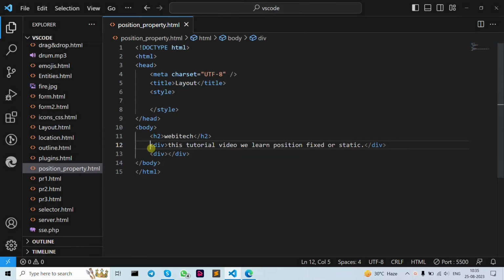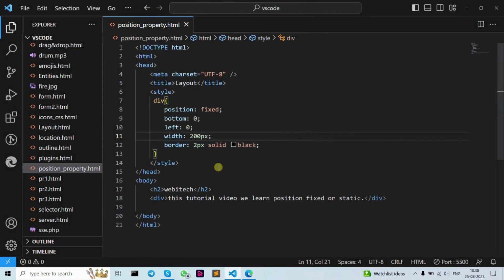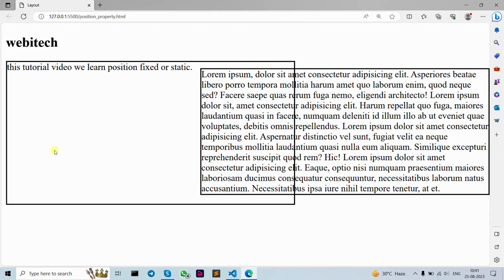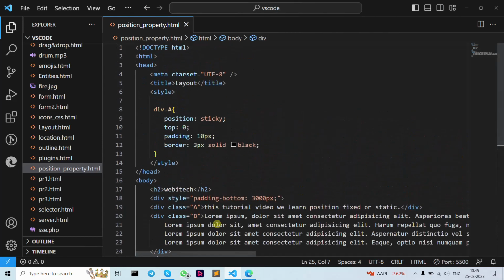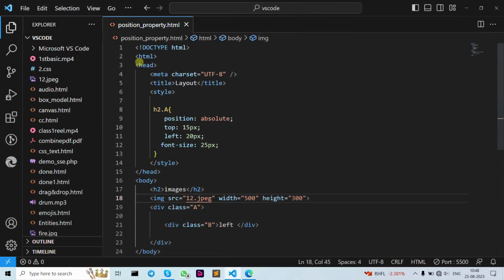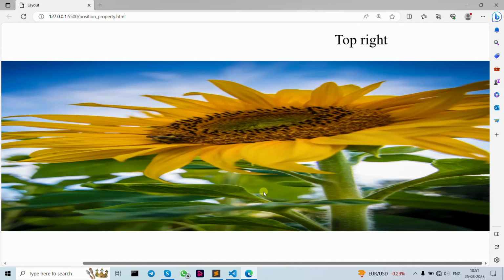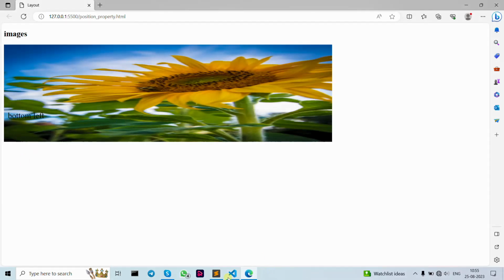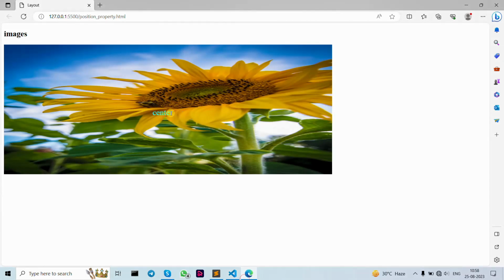How to Perfect Your Web Layout with CSS Position | Step-by-Step Tutorial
In this step-by-step tutorial, you'll learn how to perfect your web layout using the CSS Position property. Positioning is a fundamental aspect of web design that allows you to control the placement of elements on your webpage. Understanding how to use different positioning options—static, relative, fixed, absolute, and sticky—will enable you to create more dynamic and responsive layouts.

We’ll start by explaining the static position, which is the default for all elements, and how it serves as a baseline for other positioning methods. Next, we’ll dive into relative positioning, which allows you to move an element relative to its normal position without affecting the layout of surrounding elements.

Then, we’ll explore absolute positioning, which lets you place elements precisely within a container, offering more flexibility in design. You’ll also learn about fixed positioning, where elements stay in place even when the page is scrolled, perfect for creating sticky headers or sidebars. Finally, we’ll cover sticky positioning, a hybrid that allows elements to switch between relative and fixed positioning based on the user’s scroll position.

By the end of this tutorial, you’ll have a solid grasp of CSS positioning and be able to create complex, well-structured web layouts with ease.